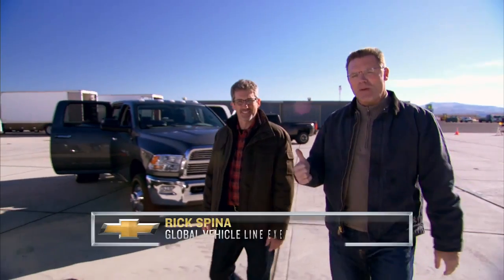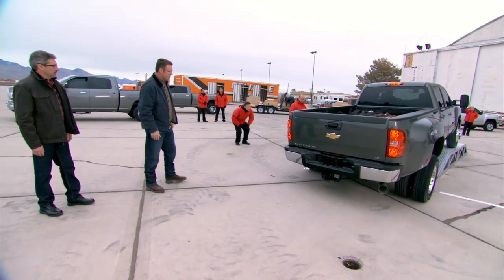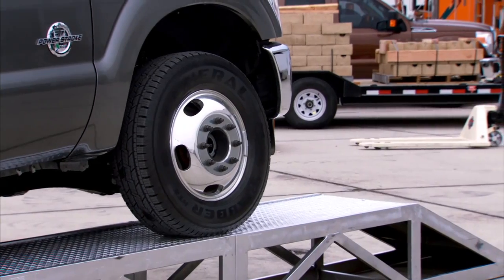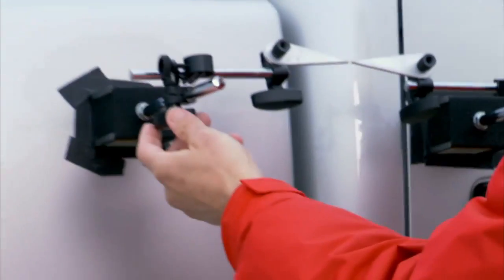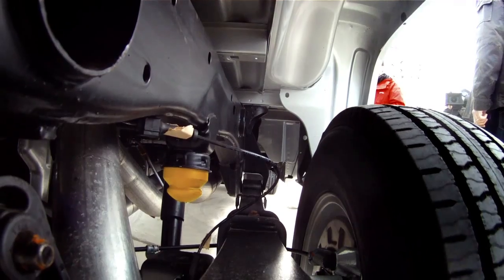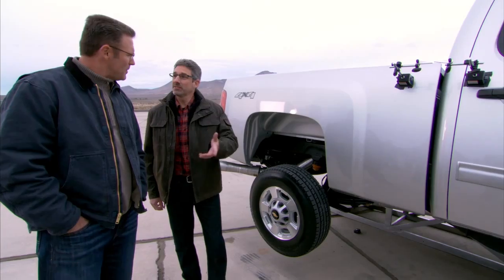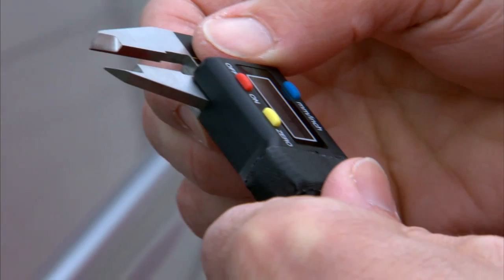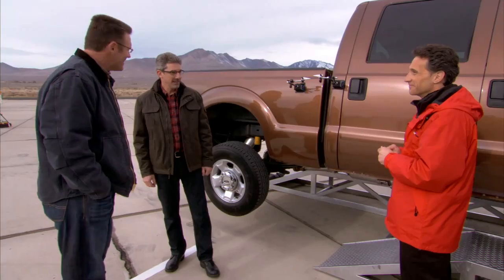Chevy Silverado 3500HD Head to Head Frame Strength Test No. 2 Twist Ditch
In one of the most dramatic tests, Silverado 3500HD and Ford F-350 trucks were loaded with 3,000 pounds of payload and driven over a set of ramps designed to simulate a worksite situation like an irrigation ditch.  With its stiffer, fully-boxed, high-strength steel frame and independent front suspension, the Silverado handled the test with ease.  The F-350 twisted to the point where the tailgate jammed shut, then buckled from the strain.  Next, Bob Maguire Chevy ran a similar test with three-quarter-ton trucks and pointers to measure misalignment between the cab and bed.  Misalignment for the Silverado 2500HD: 0.25 inch; for the F-250 Super Duty: 1.1 inch.  Test drive your next Silverado Heavy Duty Pickup Truck at Bob Maguire Chevrolet in Bordentown New Jersey, a Chevy Dealer NJ.